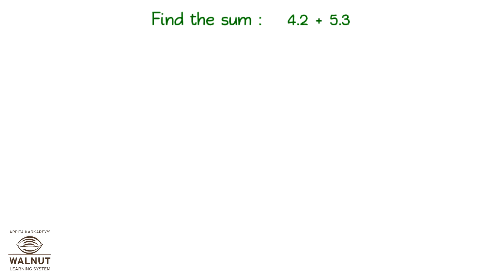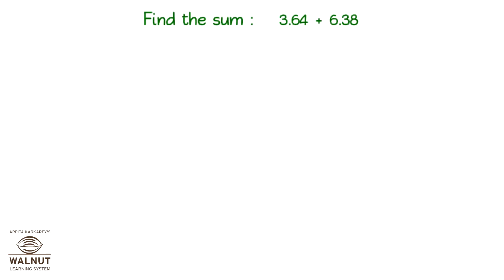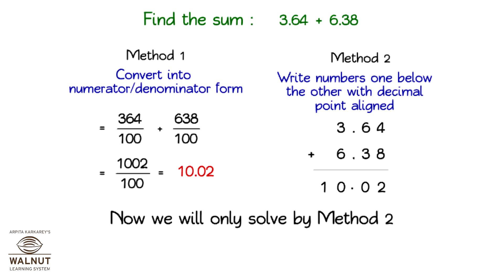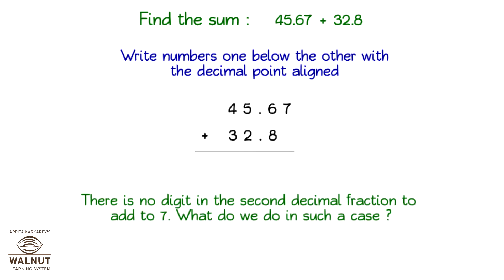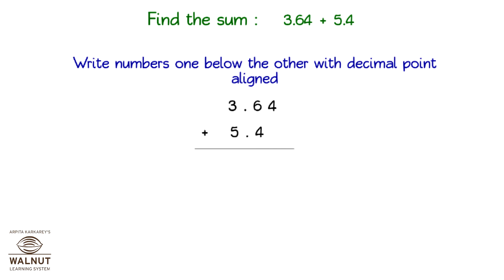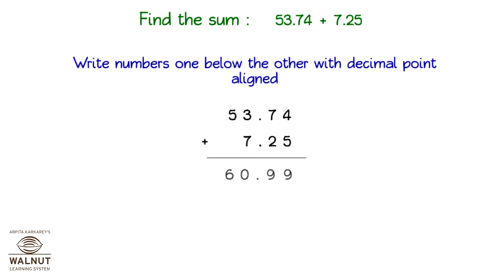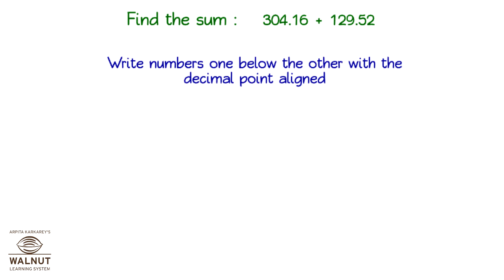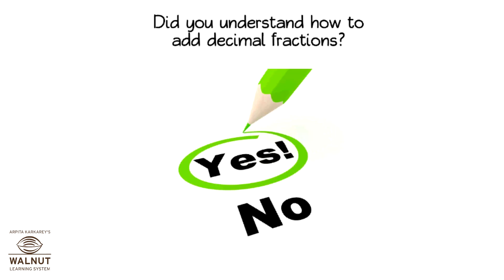5 Math - Decimals - Decimal fractions - Addition